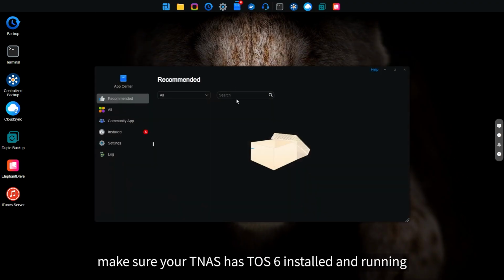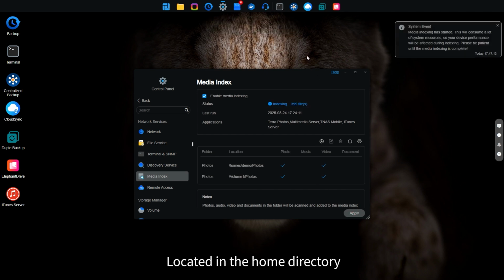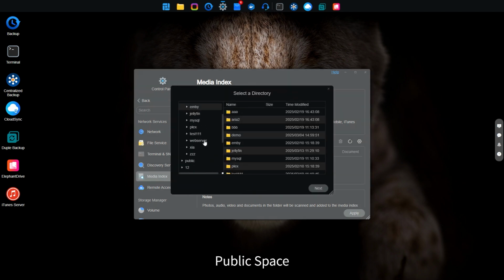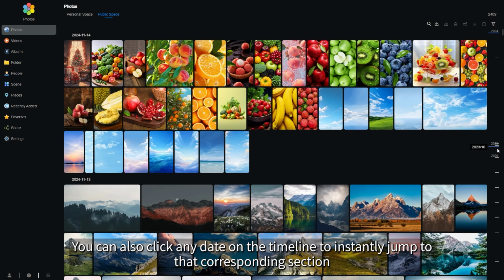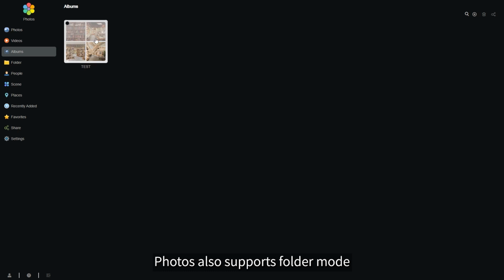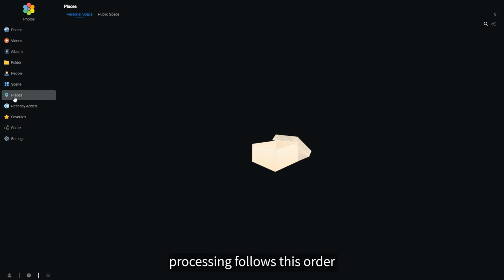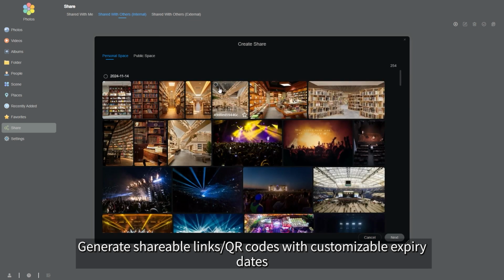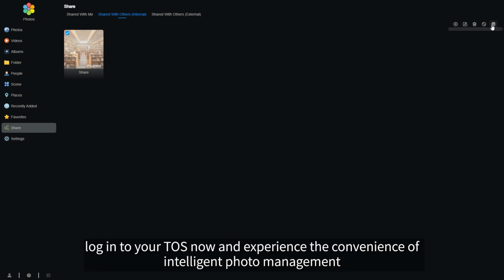Step-by-Step Tutorial: Using Photos on TOS 6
Photos, a powerful photo management app designed to provide users with an intelligent photo storage, categorisation, browsing and sharing experience.
Whether you are a personal user or a home user, Photos can help you easily manage a huge amount of photos and achieve efficient categorisation and retrieval through Al technology.
Let’s walk through the tutorial together and master the tips for using Photos quickly!